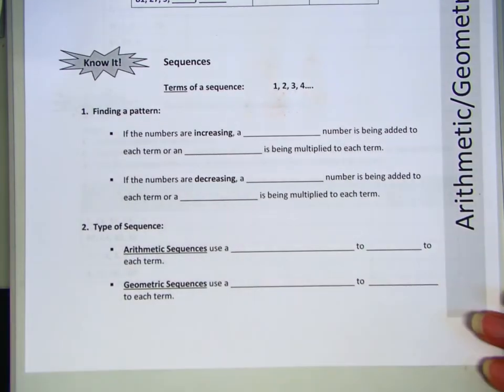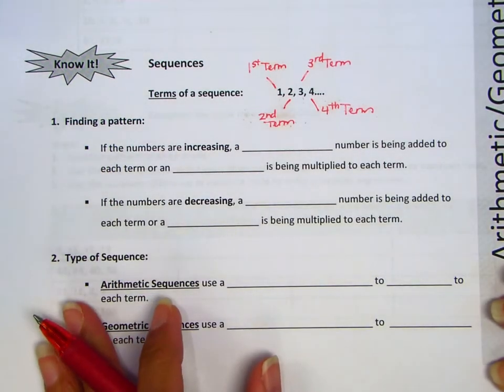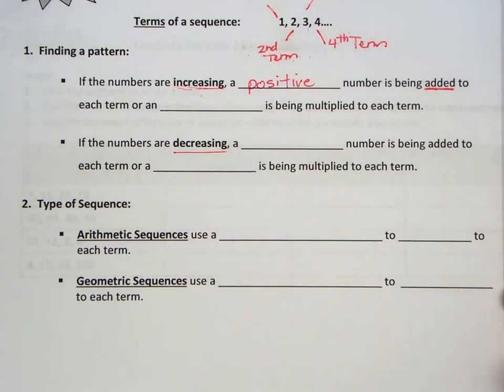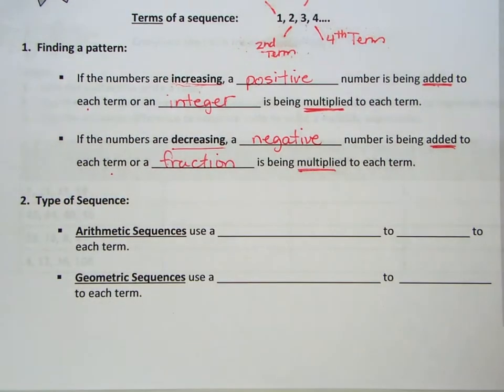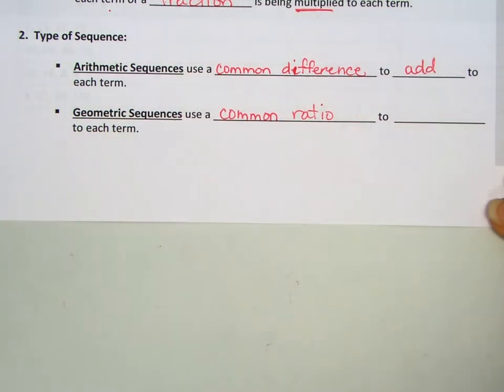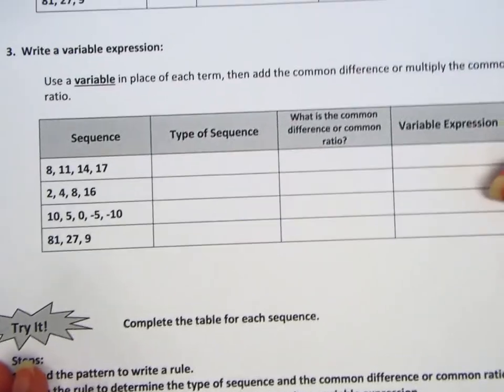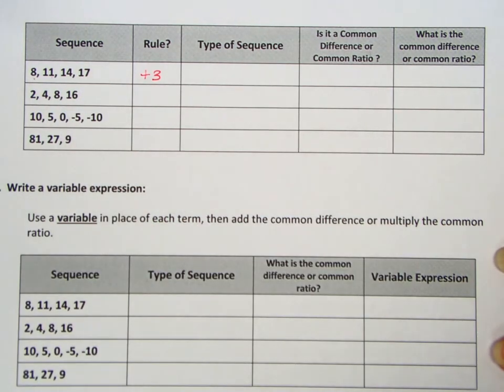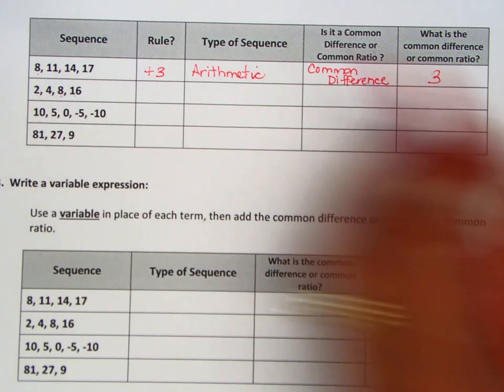Arith Geo Seq Notes